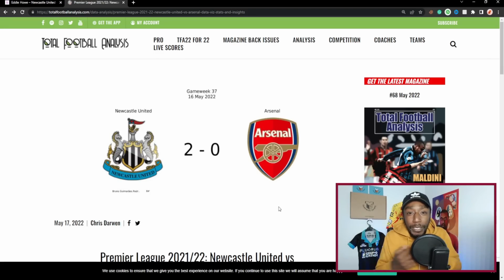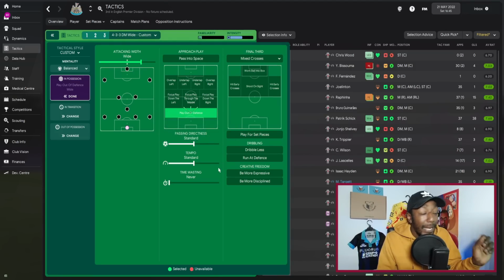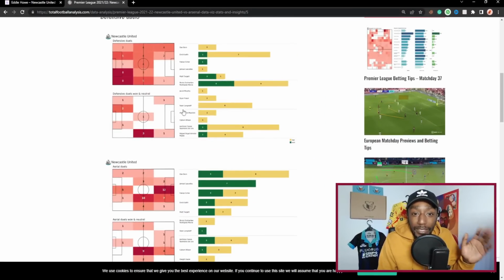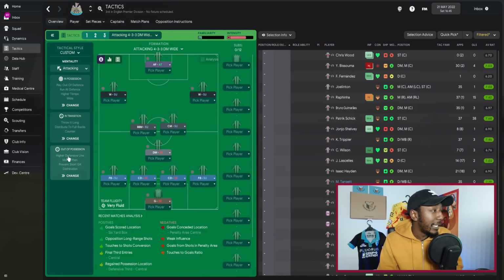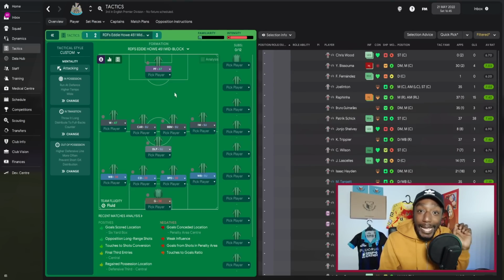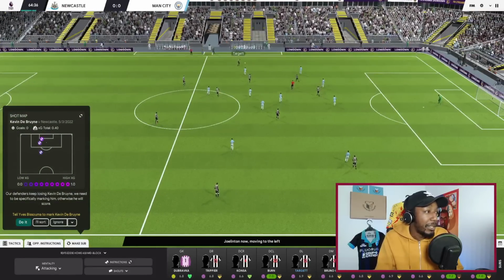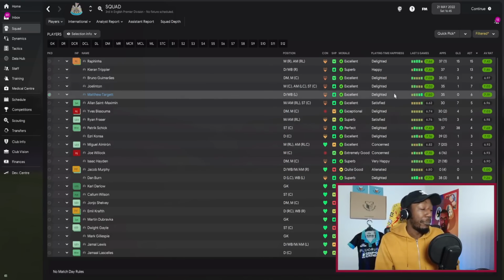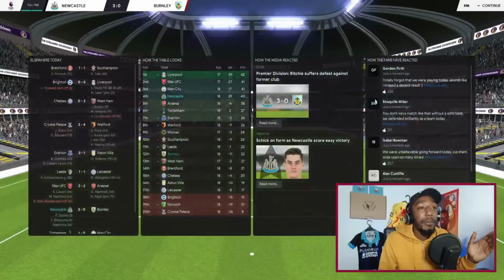A PERFECT MID-BLOCK 433 | FM22 TACTICS | Football Manager 2022 | Eddie Howe Newcastle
A PERFECT 4-3-3 MID-BLOCK FM22 TACTIC | FANTASTIC RESULTS! 🔥

FM22 TACTIC RECREATION! A tactical analysis breaking down Eddie Howe's Newcastle and their impressive run so far. In the video, we walk through the analysis, recreate the tactic in Football Manager 2022 and then play TWO matches to see how the tactic plays out!

TIMESTAMPS!
 - EDDIE HOWE TACTICAL ANALYSIS
 - CREATING THE FM22 TACTIC
 - MATCH VS MAN CITY
 - SEASON RESULTS
 - MATCH VS BURNLEY

Eddie Howe
Newcastle United
Jurgen Klopp
Pep Guardiola
Football Manager
Xavi